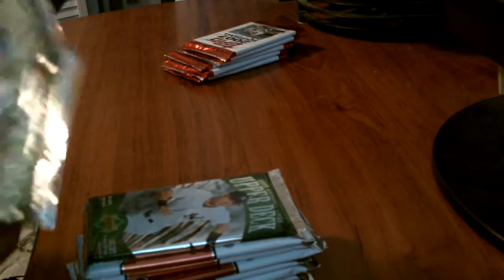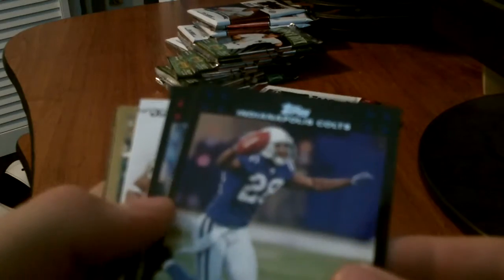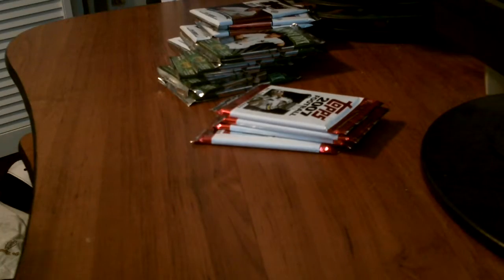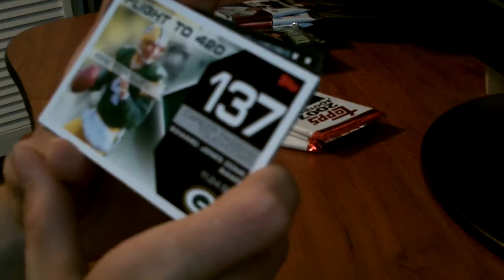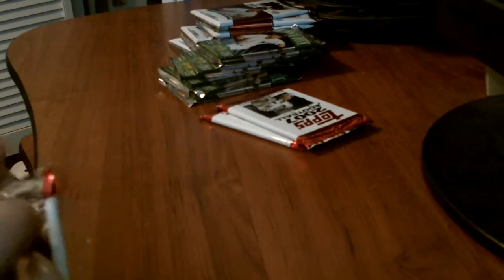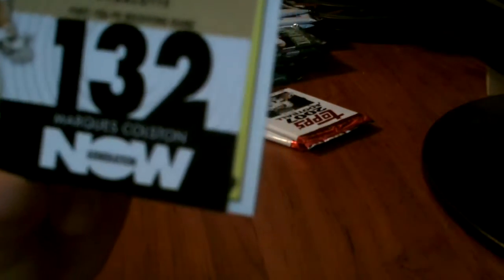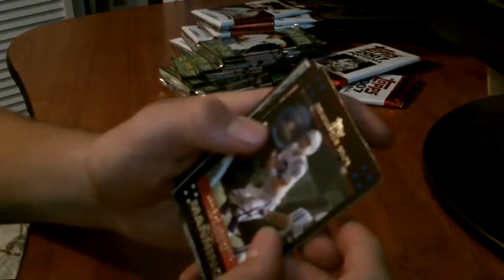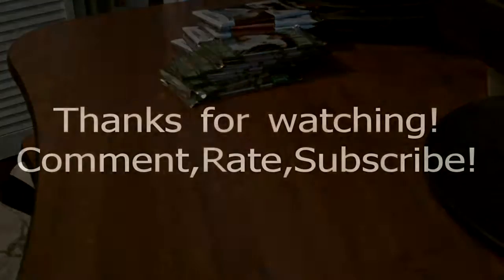Pack break of some random cards!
just opening some packs of football/baseball cards!